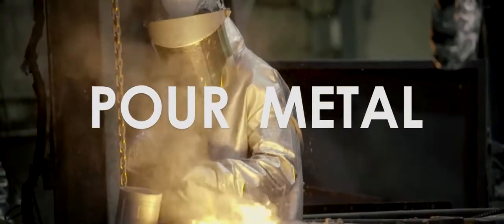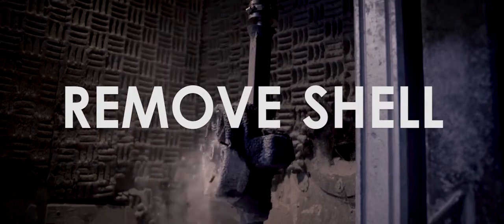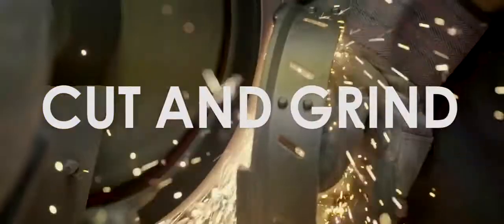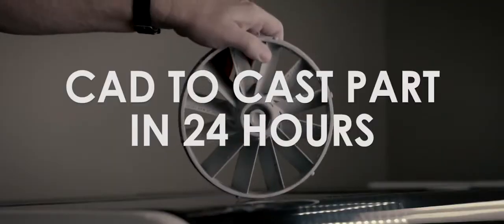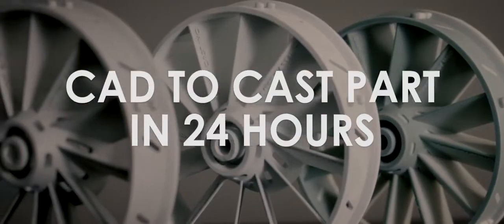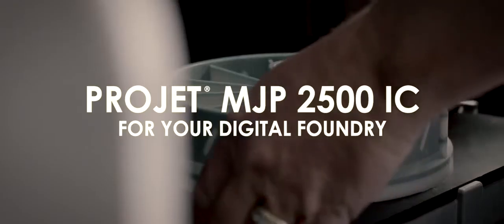MJP 2500 IC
PROJET MJP 2500 IC – TOOL-LESS PRODUCTION OF 100% WAX CASTING PATTERNS:
Unmatched Turnaround Time:
Save weeks on wax pattern production with tool-less RealWax MultiJet Printing and accelerate time-to-market. The ProJet MJP 2500 IC enables a digital workflow with direct wax pattern printing, increasing productivity and enabling fast time-to-part for premium service delivery to customers. With fast wax pattern production, short cycle times capability and 24/7 operation, you can rely on the ProJet MJP 2500 IC output and improved casting room efficiency.

At a Fraction of Tooling Costs:
Have hundreds of your small to medium-size patterns in hand more quickly and less expensively compared to the time and cost to build and run a traditional injection tool. If design changes are needed, the benefits just compound. The ProJet MJP 2500 IC leverages existing investment casting processes and equipment. Expect fast amortization and high returns on investment with this unique industrial wax pattern 3D printing solution.

Ultimate Design Freedom:
With digital design, you can produce wax patterns for parts that take advantage of topology optimization, lightweighting, and part consolidation. The ProJet MJP 2500 IC frees you to produce multiples of a complex part geometry or simultaneously make design variants, all while delivering better performing, more cost-effective components in a fraction of the time of traditional alternatives.

Best Casting Reliability:
VisiJet® M2 ICast 100% wax material emulates the melt and burn-out characteristics of standard casting waxes. This RealWax 3D printing material drops seamlessly into existing wax casting processes. MultiJet Printed patterns hold tight tolerances, ideal for complex precision metal components manufacturing with reduced or no finishing work.

High fidelity and repeatability:
Smooth surfaces
Sharp edges
Extreme fine details

Manufacturing Agility:
MultiJet Printing provides more flexibility and versatility to develop your business with an efficient solution for wax patterns production. Create, iterate, produce and refine as required with just-in-time pattern production.

Applications:
Low to mid-volume production
Bridge manufacturing
Instant design validation with multiple version testing
Customized metal components
Parts consolidation into higher performing units with no assembly labor/costs
Higher part complexity not achieved through traditional molding
Topology optimization and lightweighting
Rapid metal casting prototyping